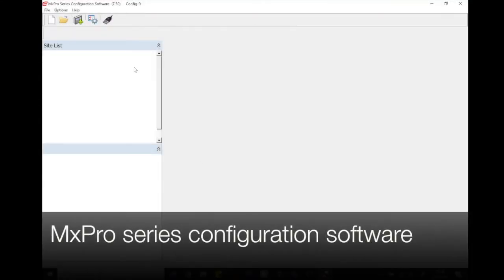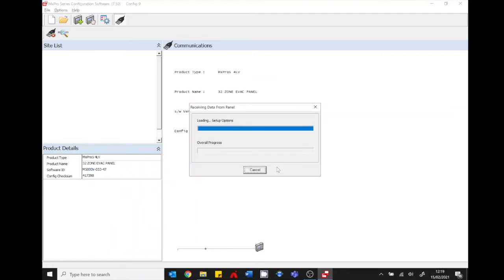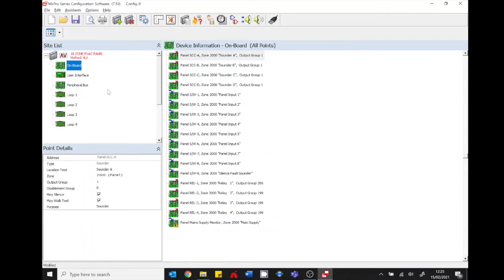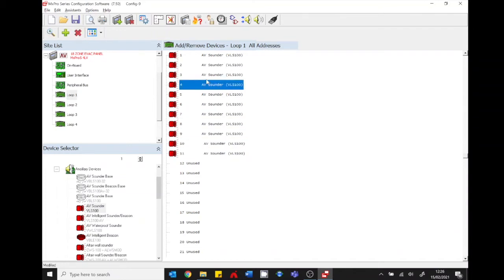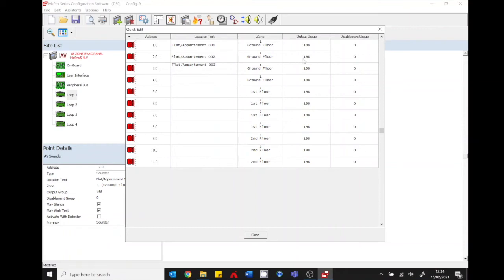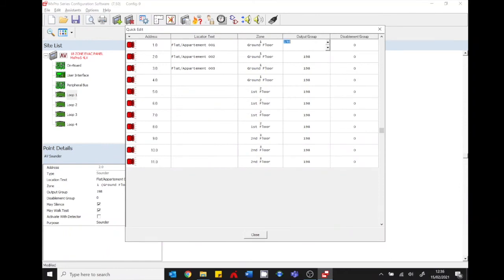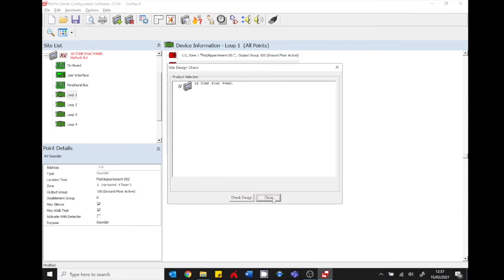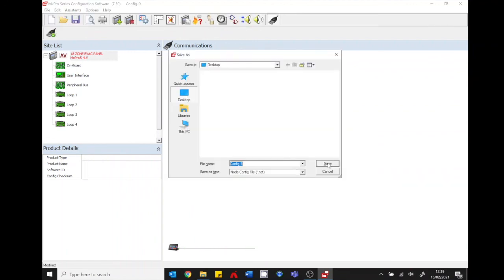How to: Perform a PC upload/download for EvacGo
Paul Duffy, Technical Services Manager, explains how to carry out a PC upload and download from your EvacGo – evacuation alert system – panel.